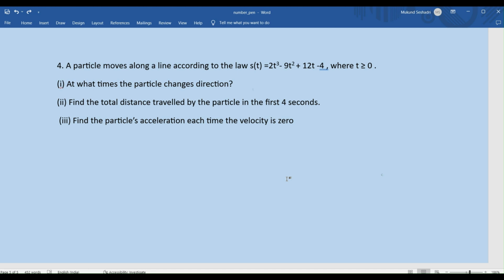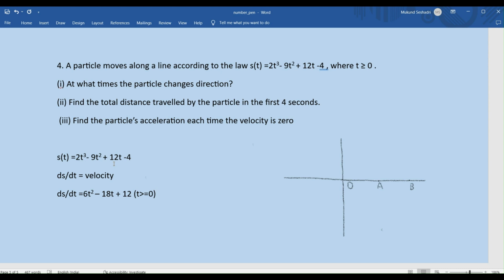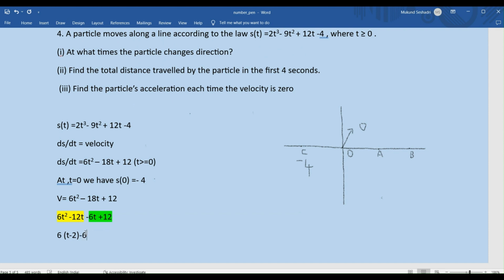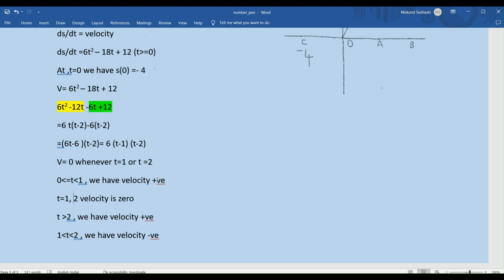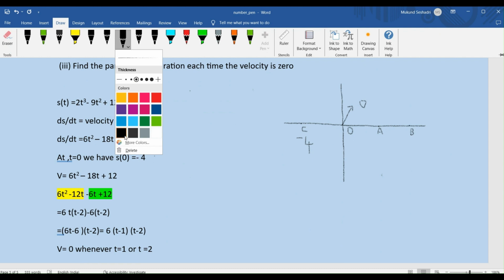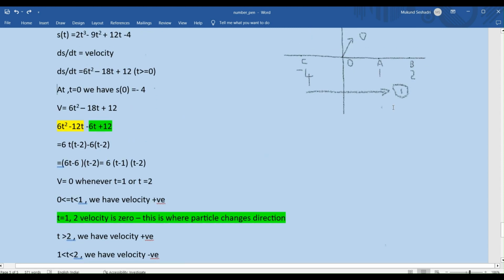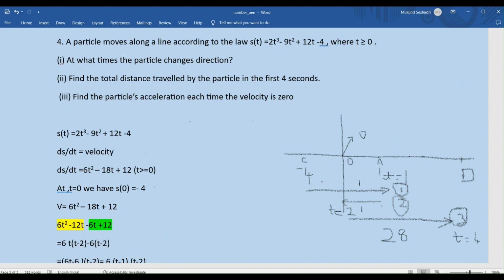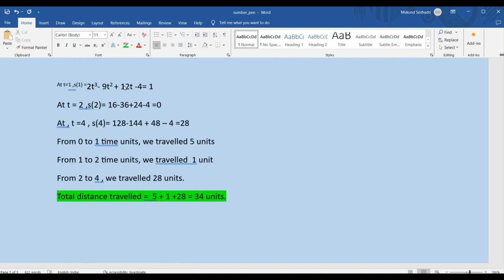Problem 4:Particle Problem - Differential Calculus , Velocity, Acceleration , Time , Distance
A particle moves along a line according to the law s(t) =2t3- 9t2 + 12t -4 , where t ≥ 0 .

(i) At what times the particle changes direction?
(ii) Find the total distance travelled by the particle in the first 4 seconds.
 (iii) Find the particle’s acceleration each time the velocity is zero

This problem is picked from TN Stateboard - High School Mathematics.

It helps you understand the application of differential calculus under the concepts of velocity , acceleration and so on.Also applicable for CBSE , GCSE , Mathematics A-Level